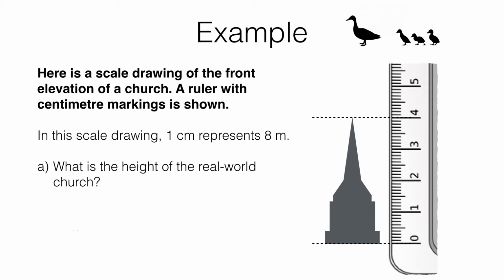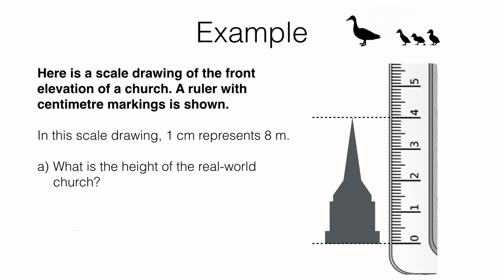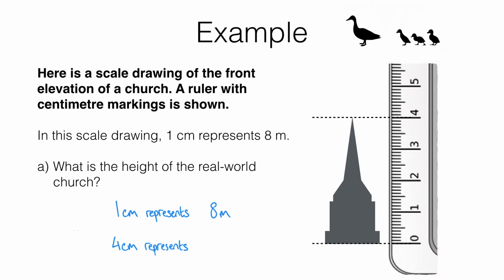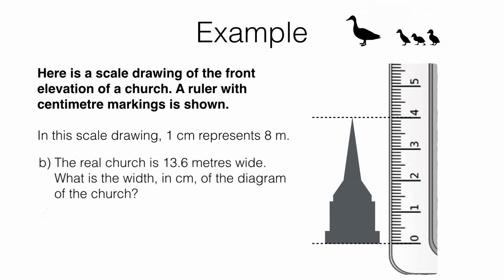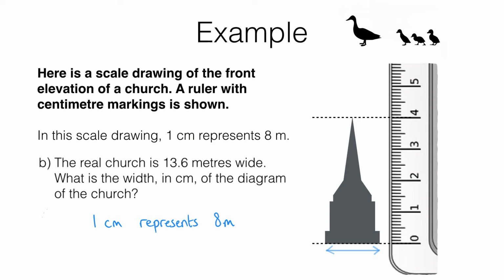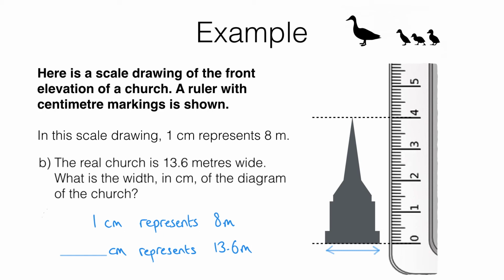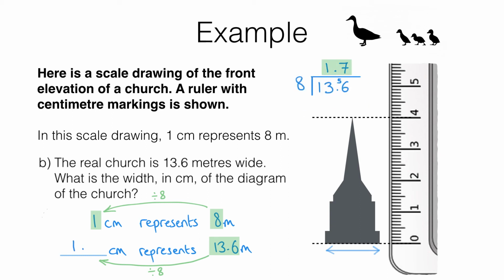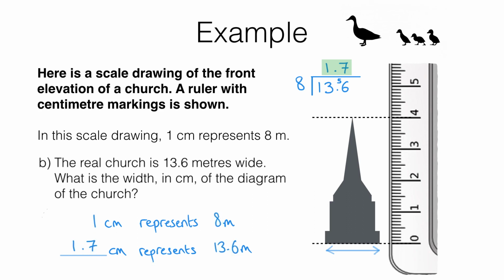R2a video 1 of 3 Scale diagrams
A video using scale diagrams